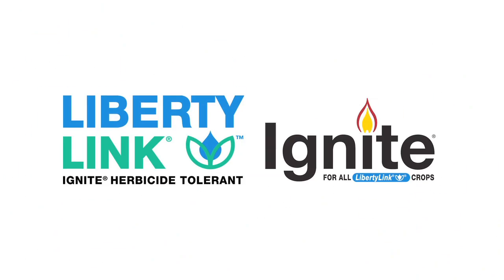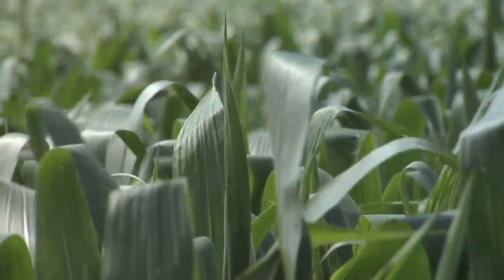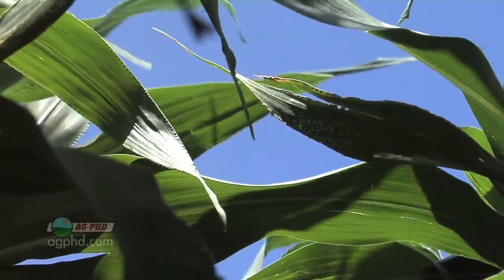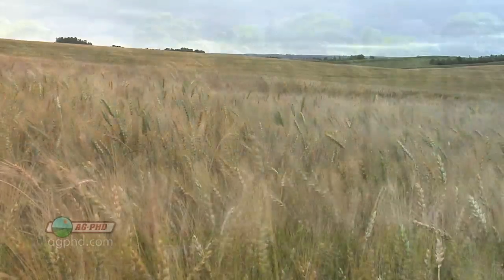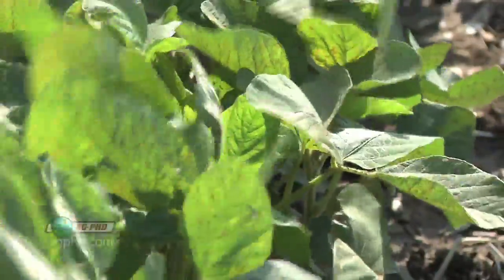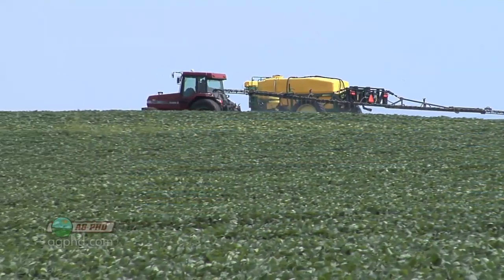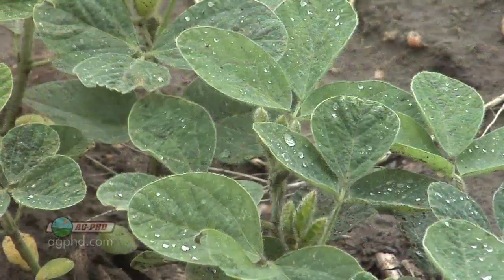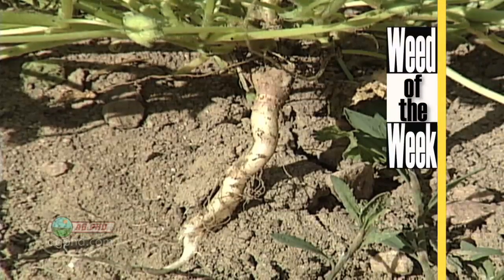Farm Basics #724-Leaf Cuticles (Air Date 2/19/12)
Brian & Darren talk about the function of a plant's leaf cuticles.